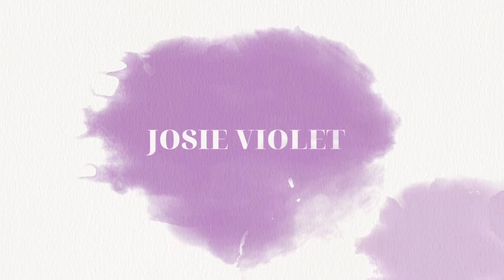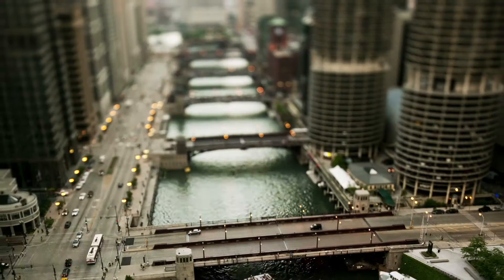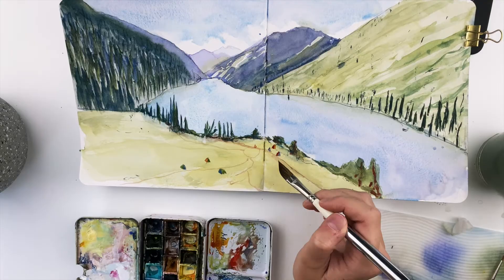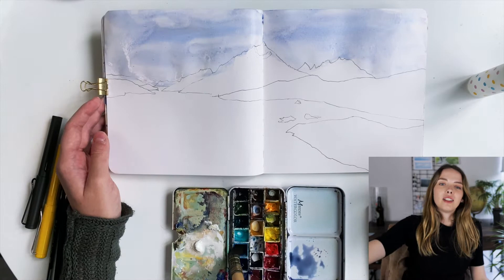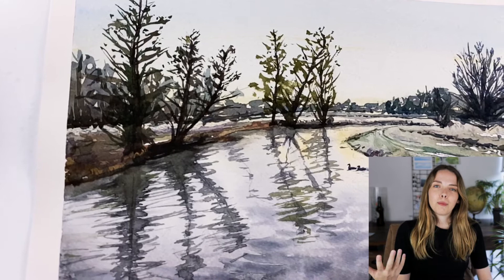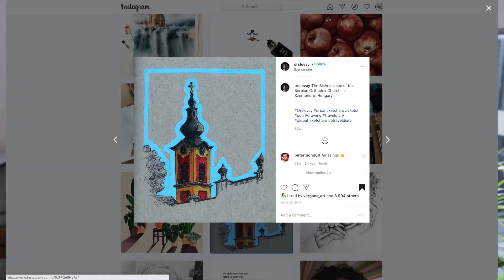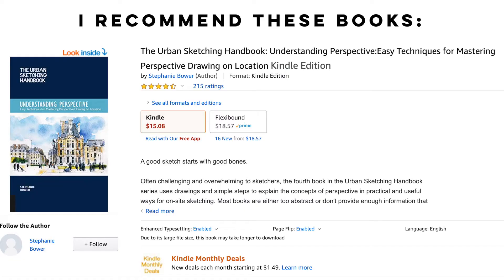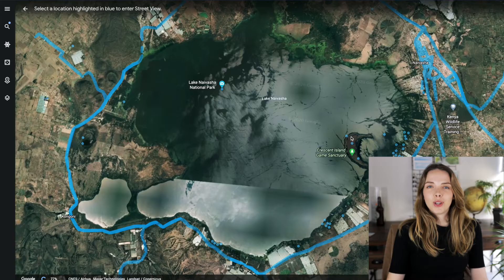5 LANDSCAPE PAINTING TIPS for beginners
Here are five of the most important concepts I've learnt so far when it comes to landscape painting!

0:00 Intro
1:29 Where to add detail
2:30 Working back to front
3:33 Colour (working cool to warm)
4:41 Save your contrast
5:20 A trick for better perspective
8:26 Final thoughts